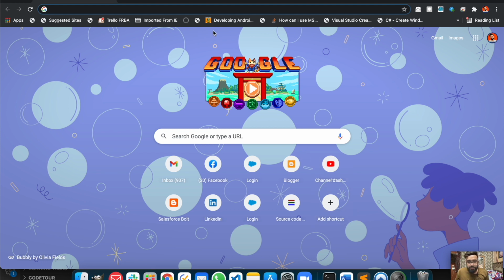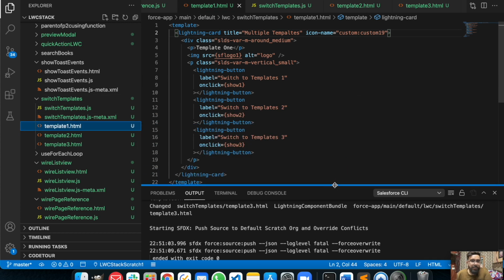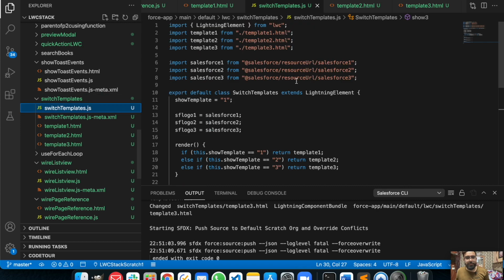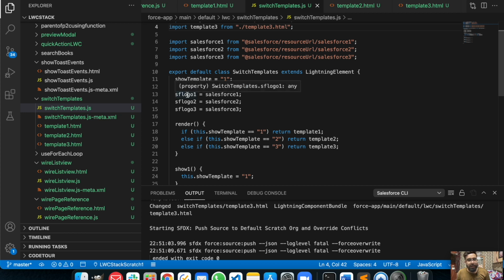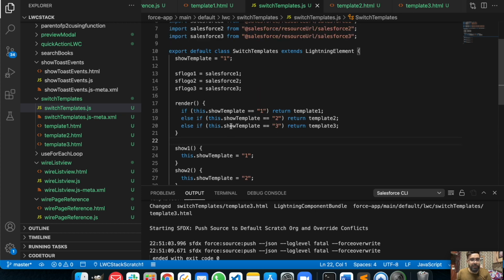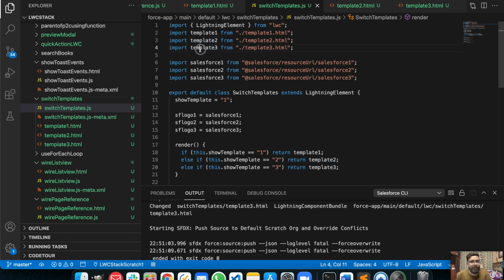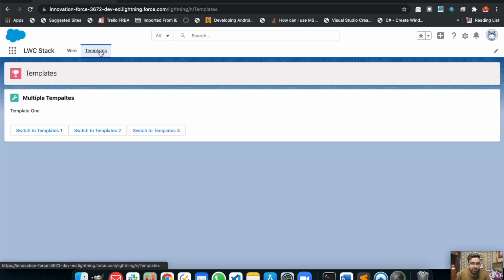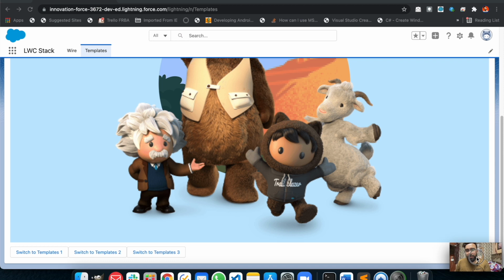EP-29 | Use Multiple Templates in Lightning Web Component | LWC Stack ☁️⚡️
LWC Stack is Lightning Web Component tutorial series by Salesforce MVP Kapil Batra. In this series you will find LWC tutorials from beginner to intermediate level.
So if you are working on it or planning to learn LWC then this video series is for you. Let's learn and grow together !

In this video you will learn how you can use Multiple Templates in Lightning Web Components.